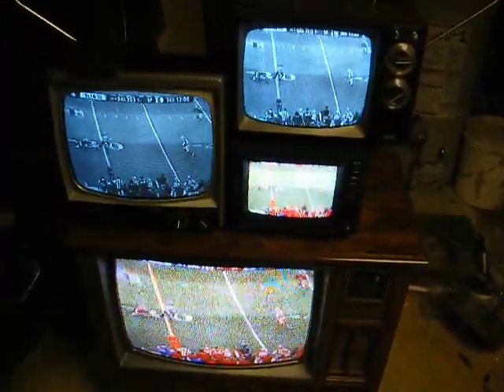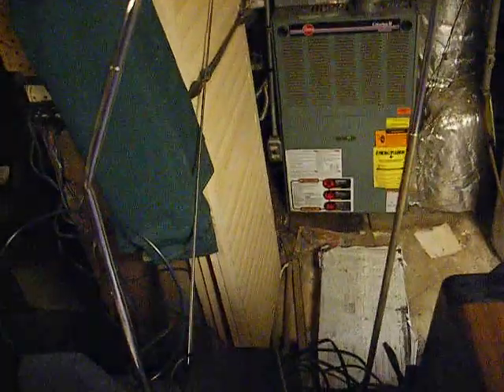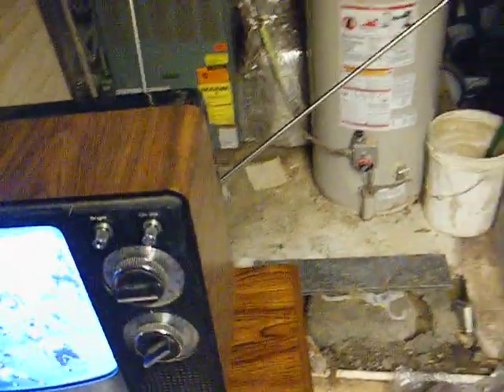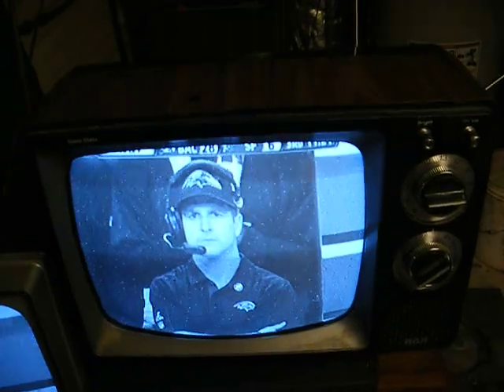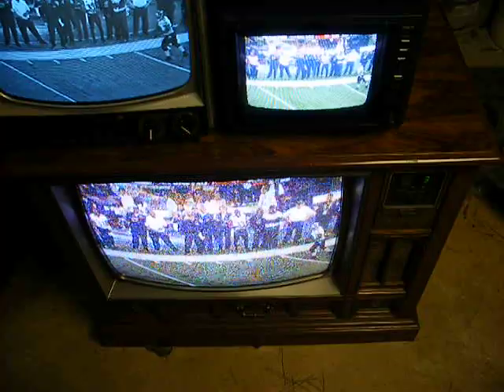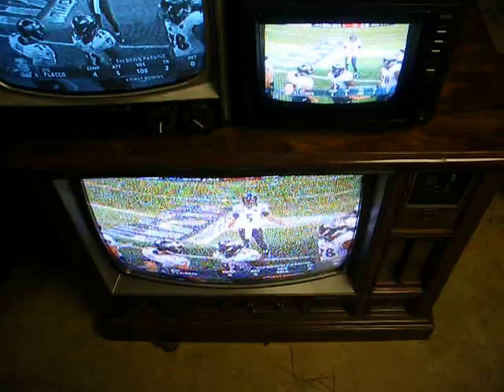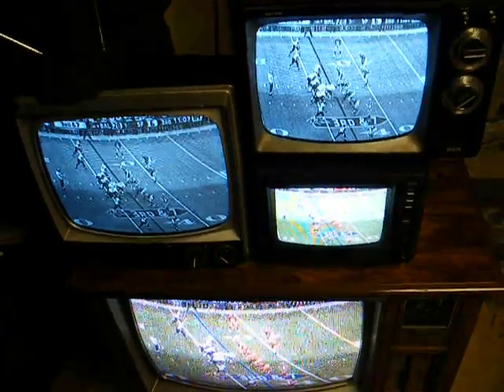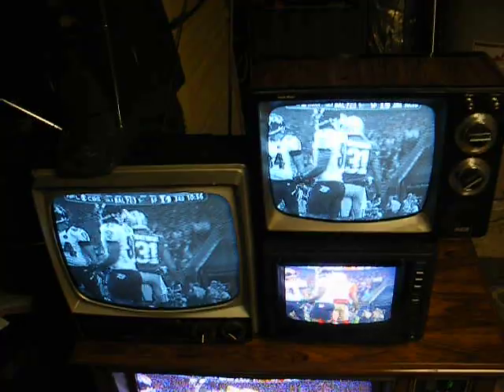Superb Owl TV tower 2013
Here's a bunch of vintage TV's showing the Super Bowl. You can have your big giant "etch-a-sketch" for a TV. I'll keep using the vintage ones.

For transmission to the TV's, I'm using a Digitalstream DTV converter, feeding into a Radio Shack signal amplifier, with an antenna connected to the output of the amplifier. For the exception of the Zenith console, all TV's are receiving the signal via their built-in rod VHF antennas. The Zenith has a piece of wire hanging out of the coax connector.

Next year, I'll have some vintage tube TV's from the '60's and earlier.